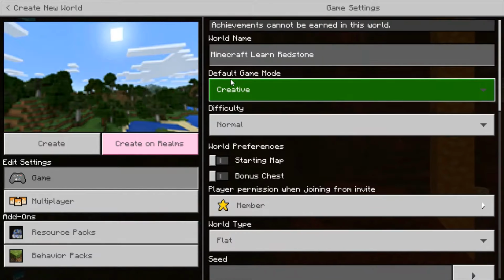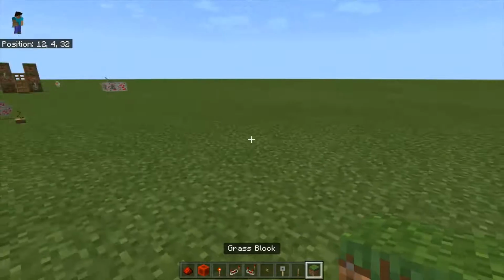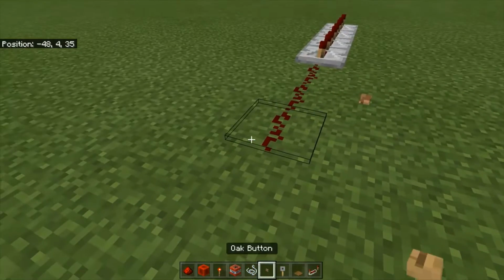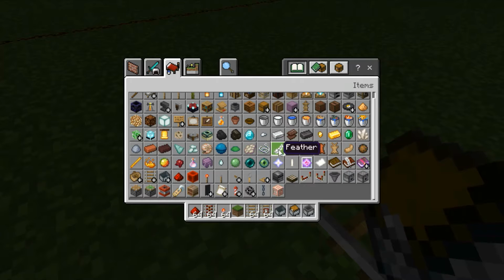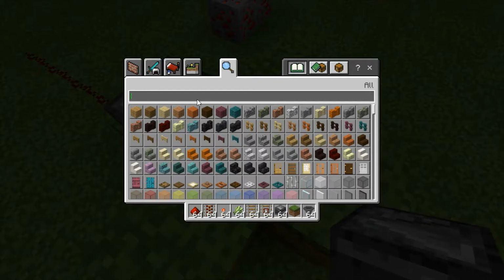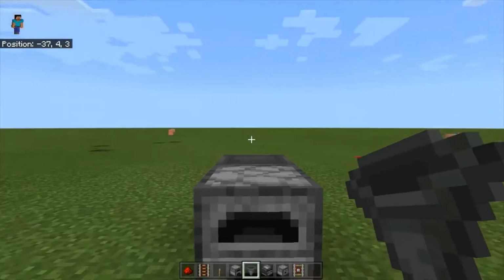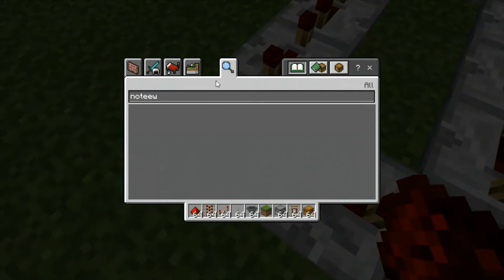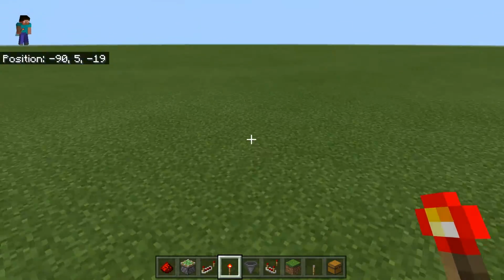How to do Redstone (Minecraft Bedrock Edition)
This is how to learn Redstone.  Also there are minecarts with hoppers and if you put it under I block, it will pick things up.  And with the redstone torch, if you power it it will tur off.